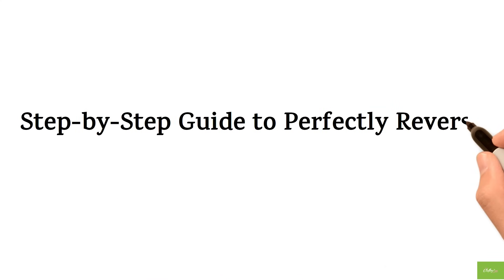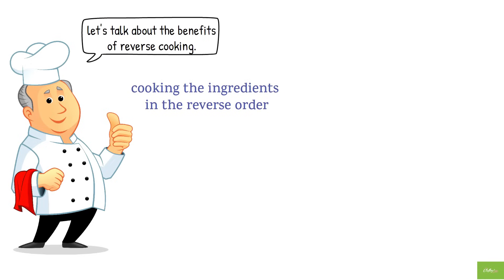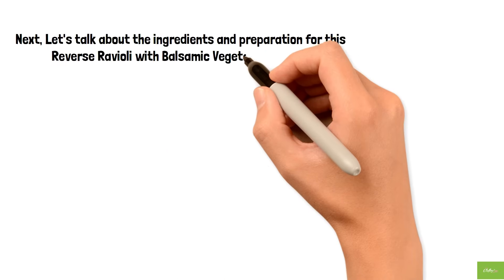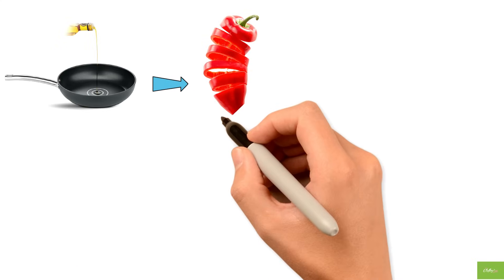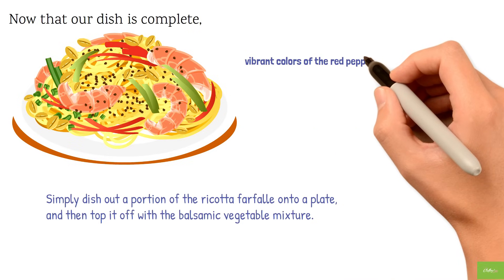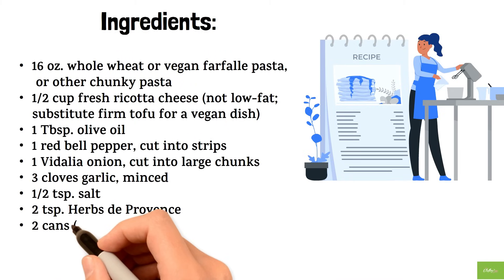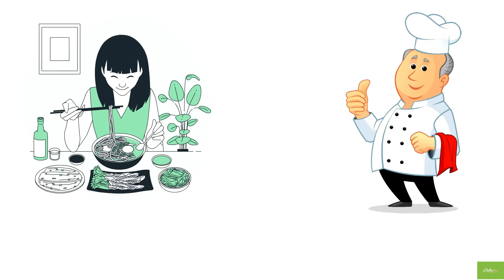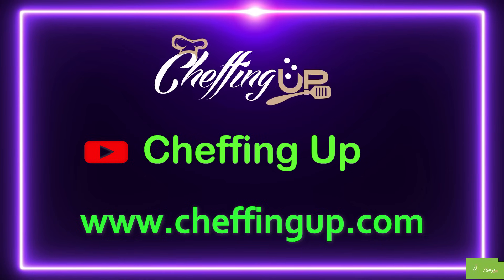Step-By-Step Guide To Perfectly Reverse Cooked Ravioli With Balsamic Vegetables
We're all about helping you cook up some delicious meals
while staying healthy and happy in the kitchen.
If you're someone who's new to cooking or looking to sharpen your skills, you've come to the
right place. We'll be your trusty guides, showing you how to use the right tools and techniques to
get the most out of your food.
Today, we're tackling a common problem in the kitchen: burnt or overcooked meals. We've all
been there, right? But don't worry – we're here to show you how to turn things around and get
your meal back on track.
We like to call ourselves the "good Chef that cooks in reverse to correct the problem." So grab a
seat, get comfortable, and let's get cooking together!
First of all, let's talk about why this topic is so important. Burnt or overcooked food isn't a minor
inconvenience – it can actually be a health hazard. When food is overcooked, it can lose
important nutrients and vitamins, and may even become carcinogenic. Not to mention, burnt
food can be downright unpleasant to eat! If you're looking to improve your cooking skills, then
In this video, we're going to take you through the process of fixing a burnt or overcooked meal
from the reverse. We'll show you the right tools and techniques to use, and guide you through
each step of the way. Whether you're a seasoned chef or a complete beginner, there's something
for everyone in this video.
First up, we'll talk about the importance of proper heat control. This is a crucial step in avoiding
burnt or overcooked food, and we'll show you exactly how to do it. We'll also discuss the
different types of cookware you can use, and which ones are best for preventing this issue.
Next, we'll dive into the specifics of how to fix a burnt or overcooked meal. We'll cover
everything from pasta to meat, and give you practical tips and tricks that you can use in your
own kitchen. You'll learn how to salvage your meal, and how to prevent the issue from
happening in the future.
Throughout the video, we'll also showcase some of our favorite kitchen tools and gadgets! These
can help make your cooking experience easier and more enjoyable. From digital thermometers to
non-stick pans, we'll show you what works and what doesn't.
So, get ready to say goodbye to burnt or overcooked meals forever! We're excited to share our
knowledge and expertise with you and can't wait to see what delicious meals you'll be cooking
up next. Let's get started!